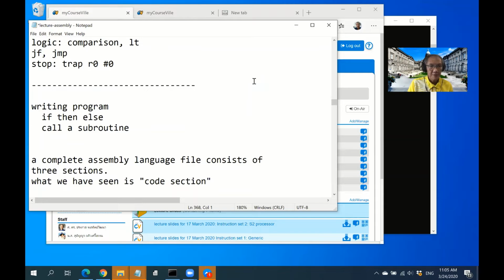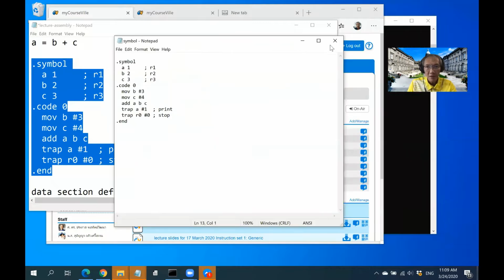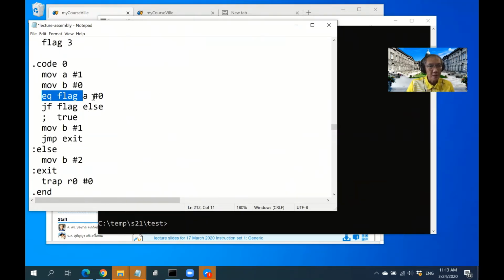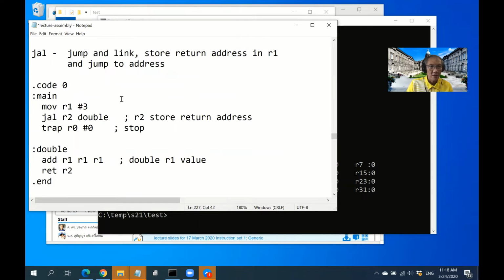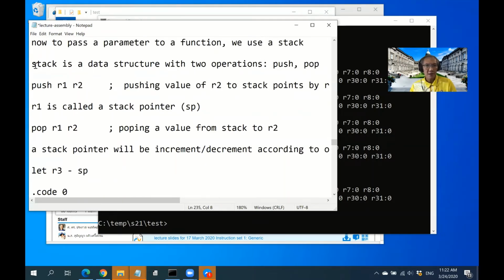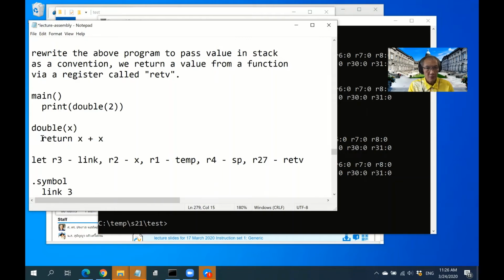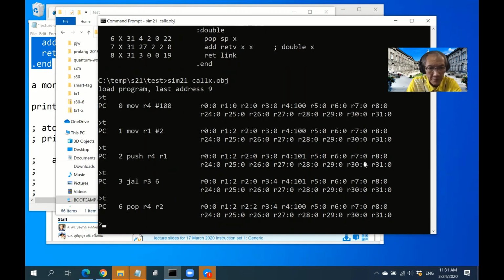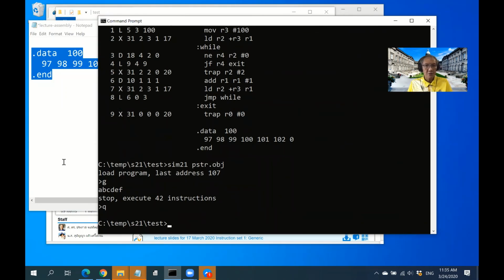Assembly language: Part 4/4, writing complete programs and run them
lecture on Computer Architecture and Organization, Assembly language,
writing complete programs and run them
at Department of Computer Engineering, Chulalongkorn University
24 March 2020